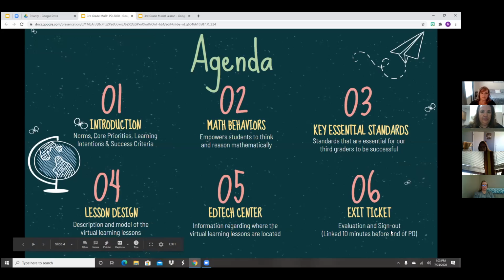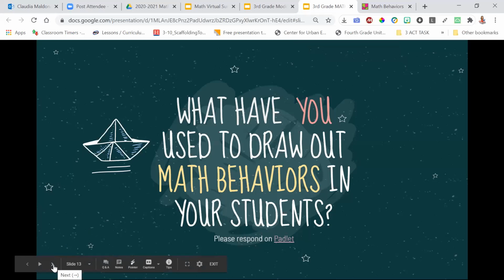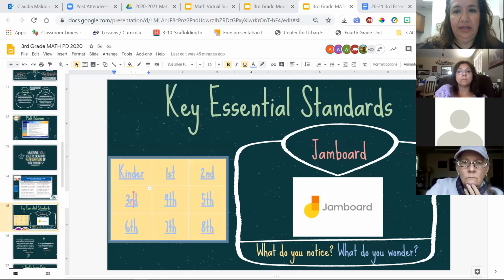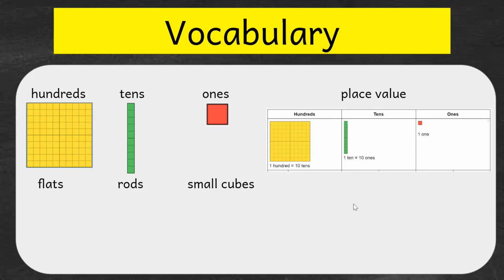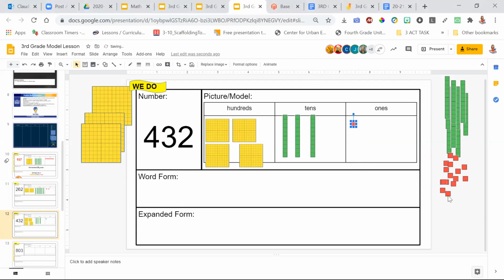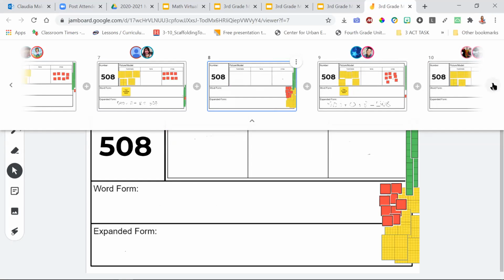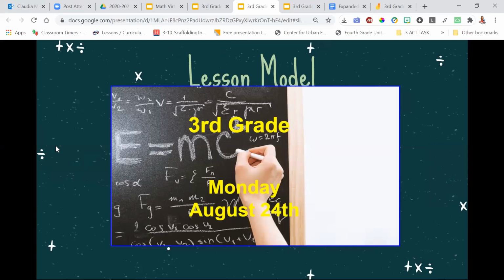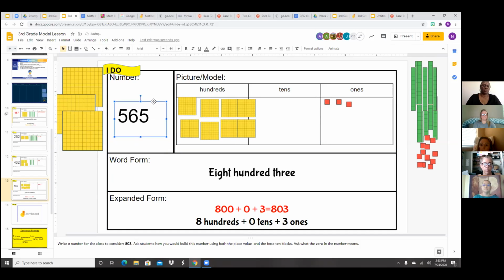VSI: 3rd Grade Math Session